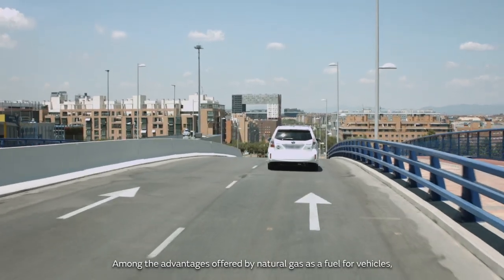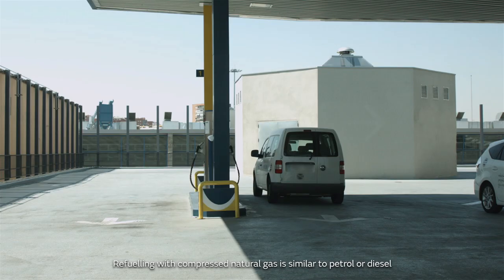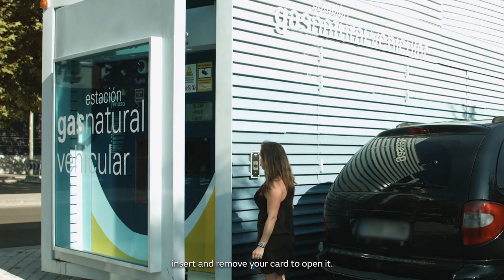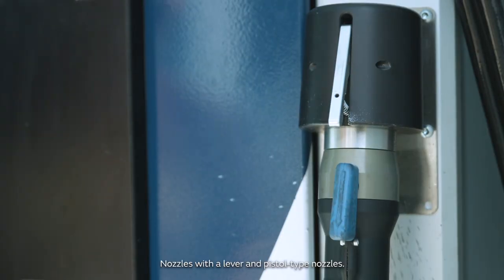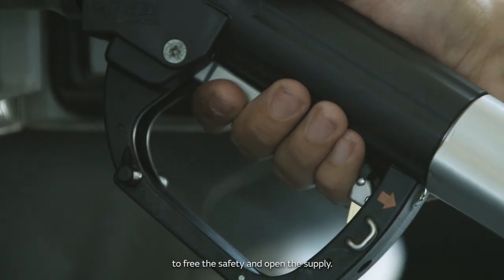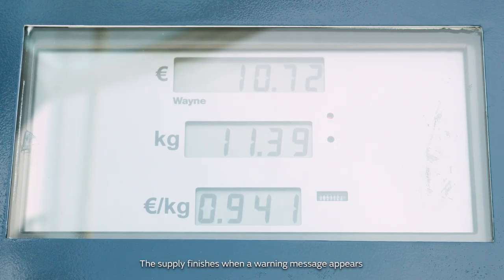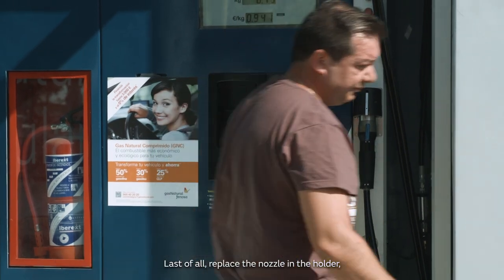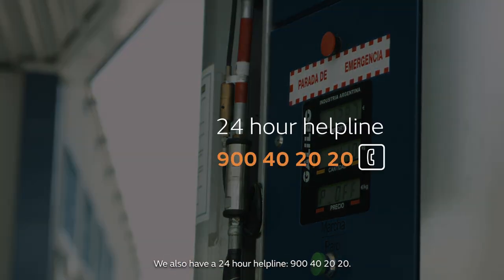Refuelling with compressed natural gas (CNG) for vehicles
Natural gas as a vehicle fuel is cheaper, it emits fewer emissions and their engines are quieter. In addition, the refuelling is similar to petrol or diesel.